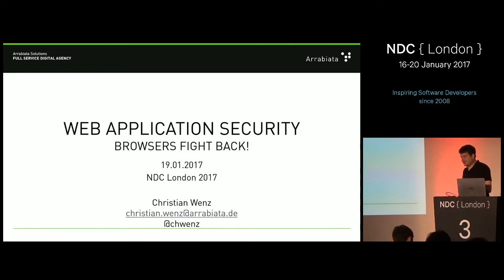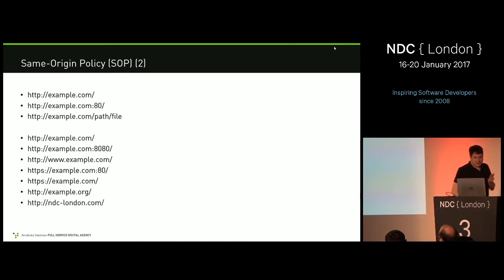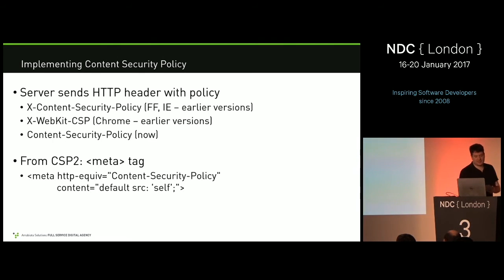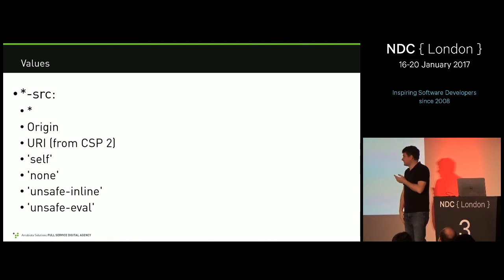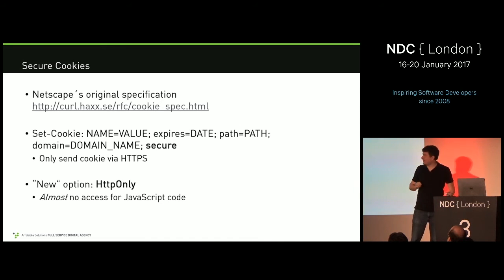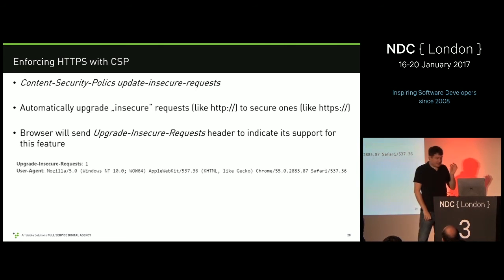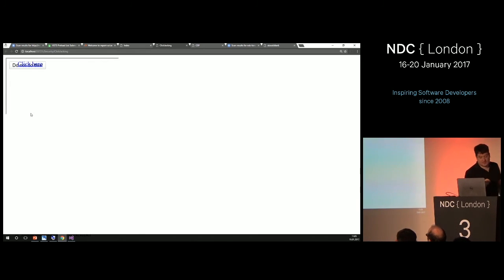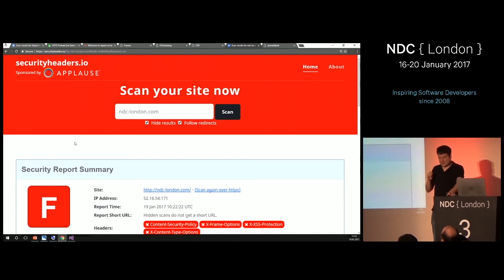Web Application Security: Browsers Fight Back! - Christian Wenz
According to a study, nine out of ten web applications have security vulnerabilities.
Developers seem to have a hard time writing secure apps, so browsers come to their aid: new techniques and protocols like built-in XSS filters, special HTTP headers, and more can help prevent many attacks. This session presents and discusses these new safeguards, including HSTS, CSP, secure cookies, and much more.